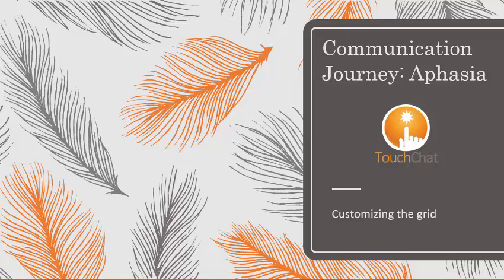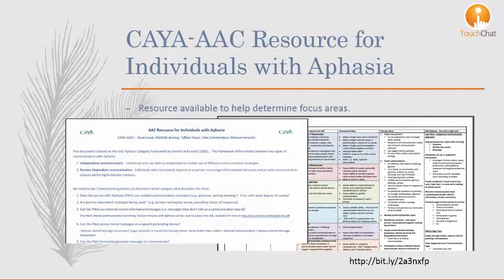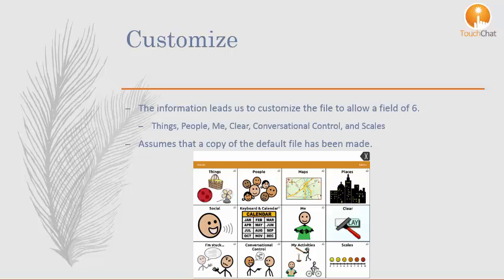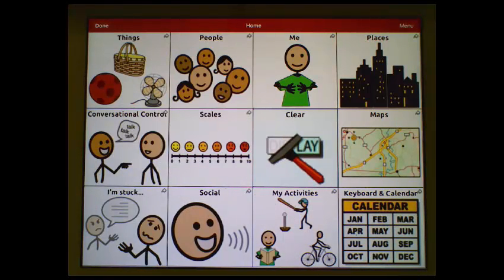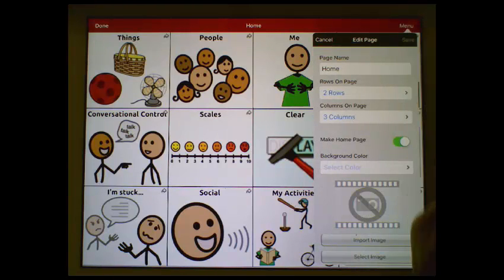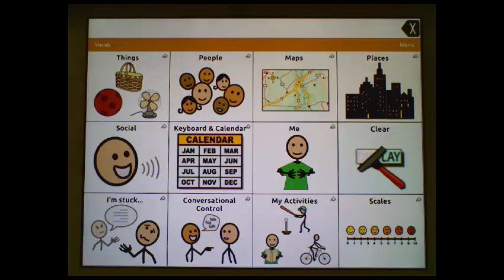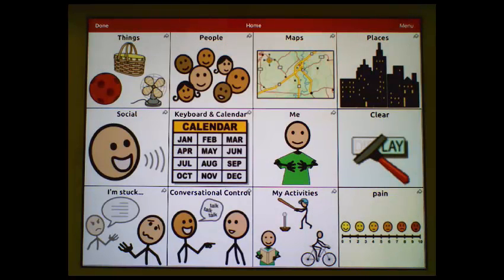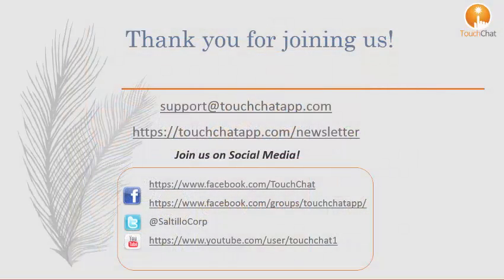Communication Journey: Aphasia - Customize Grid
This brief video will demonstrate how to customize the grid size in the Communication Journey: Aphasia vocabulary file.